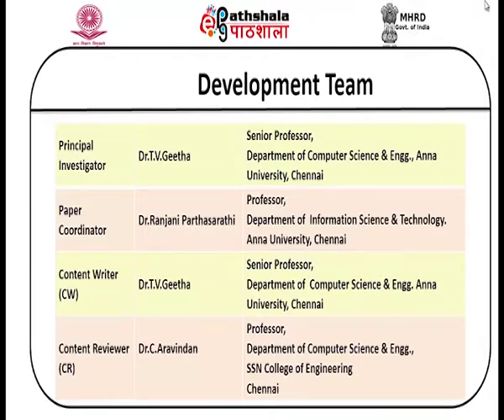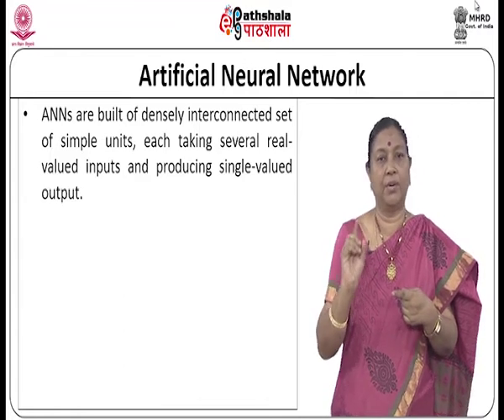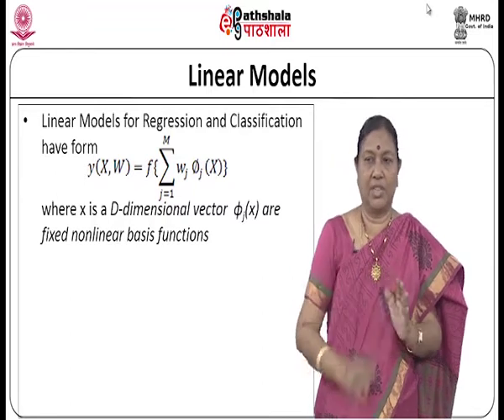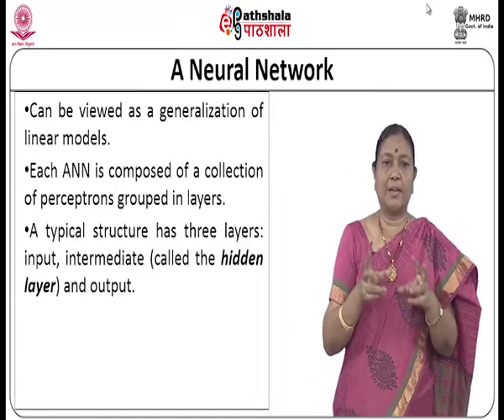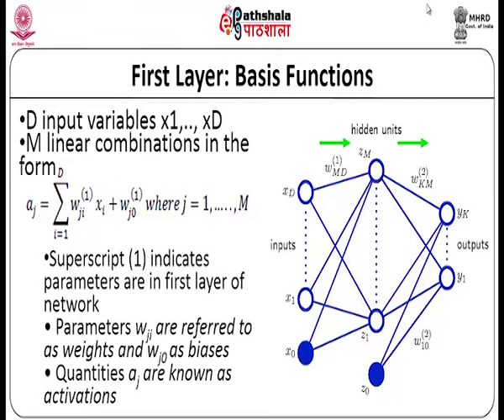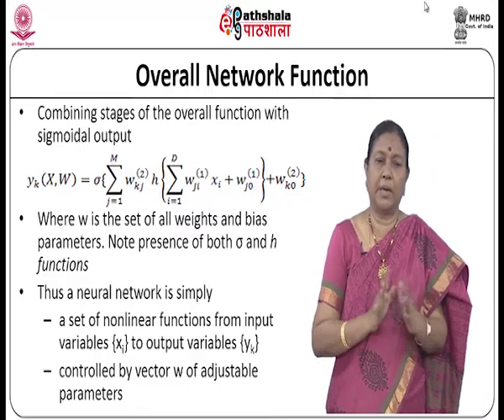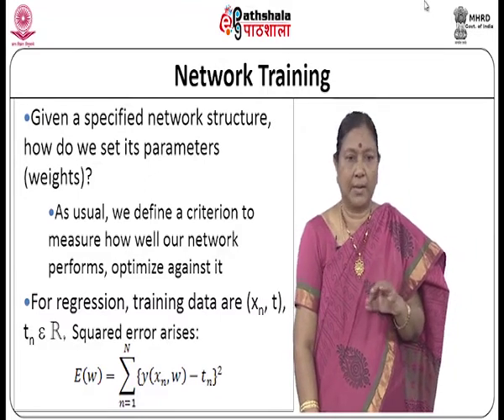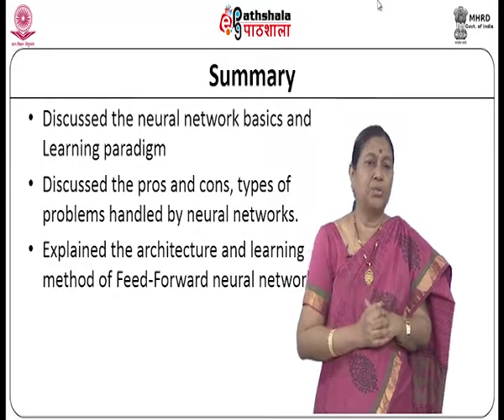Neural Networks - I (CH-10)